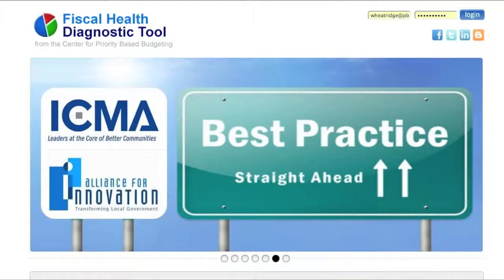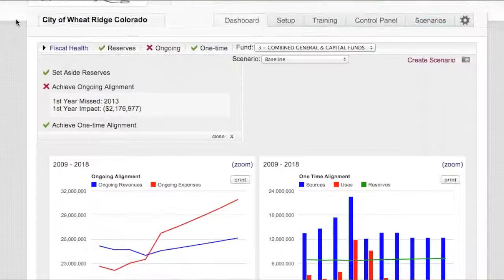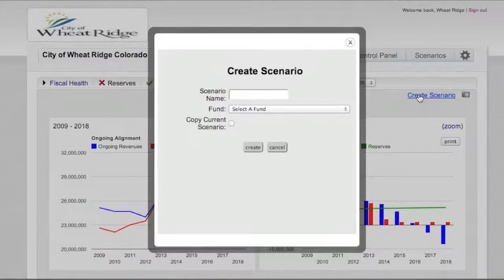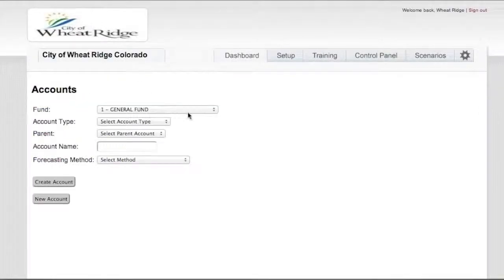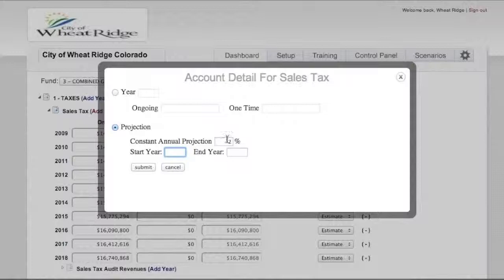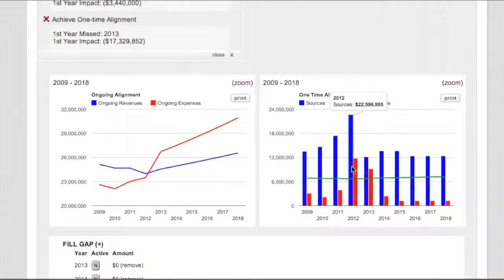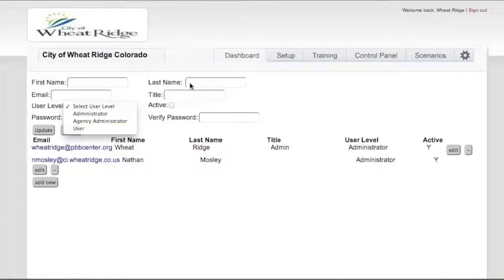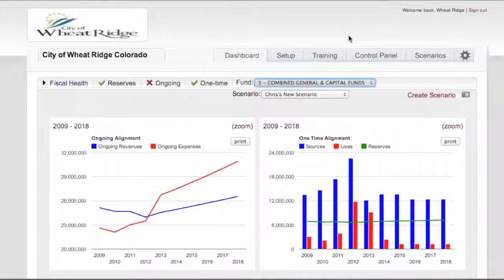Fiscal Health Diagnostic Tool Overview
The Center for Priority Based Budgeting™ (CPBB), a Denver, Colorado-based non-profit organization established in 2010, provides technical and advisory services to assist local governments, school districts and other non-profit agencies achieve Fiscal Health and Wellness through Priority Based Budgeting. This creative and innovative process, developed by CPBB, enables communities to reassess their priorities in order to make sound, long-term funding decisions. Establishing a non-profit solidifies CPBB's mission of being a trusted advisor and a dependable, objective resource, assisting local government leaders who are seeking service excellence, transparency to their stakeholders and a strong desire to achieve the Results that are important to their community.

From large organizations (such as the cities of Cincinnati, Ohio, Sacramento, California and Edmonton, Alberta) to mid-sized communities (like the Colorado cities of Boulder, Wheat Ridge and Fort Collins) to smaller communities (such as Blue Ash, Ohio and Douglas County, Nevada), the processes and tools developed by CPBB have proven effective, scalable, and best of all, repeatable. CPBB has already led over 40 communities through this comprehensive body of work. As a result, in 2012, ICMA established Fiscal Health and Wellness through Priority Based Budgeting as a leading practice for local governments.